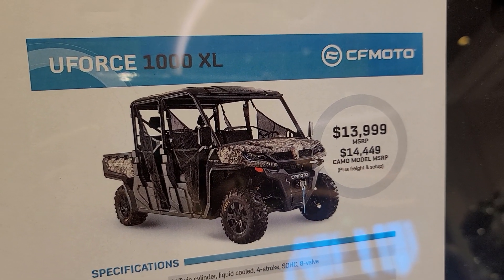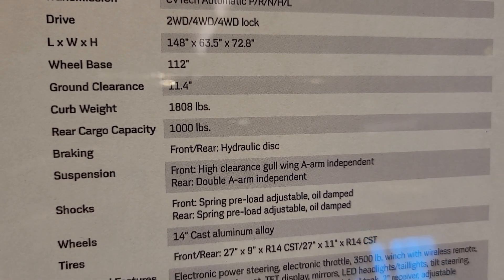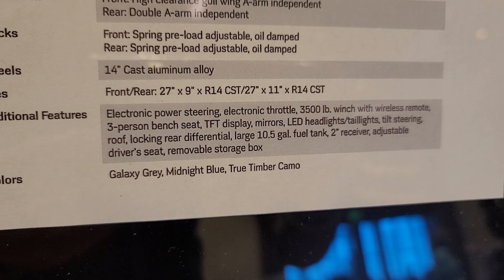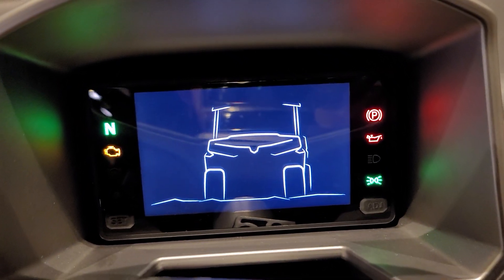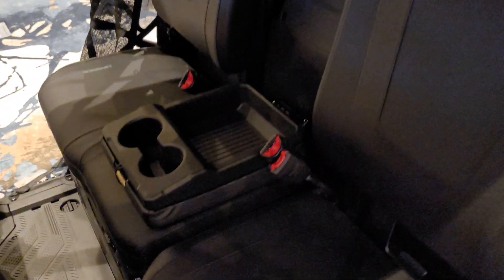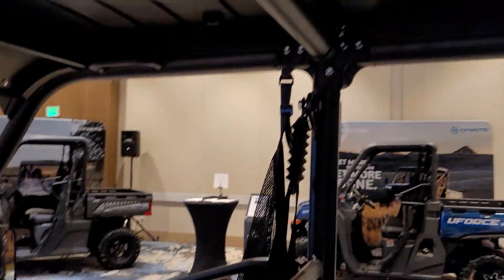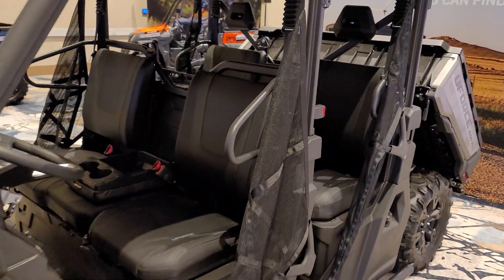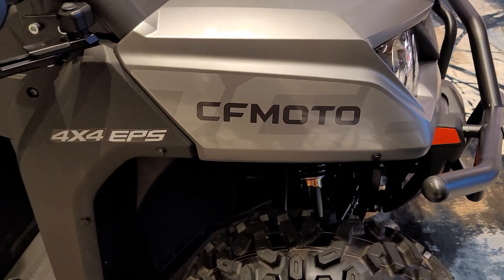UFORCE 1000 XL walk around and info